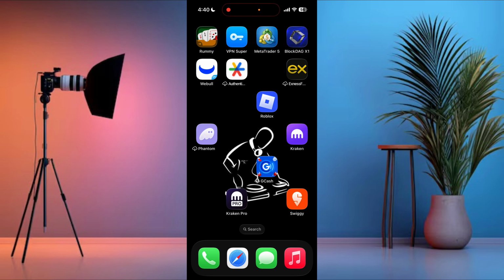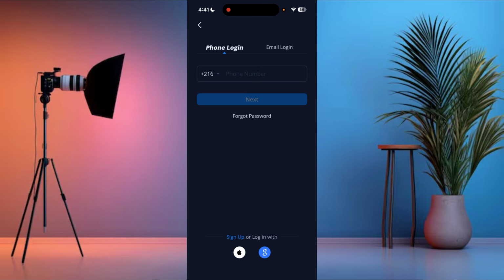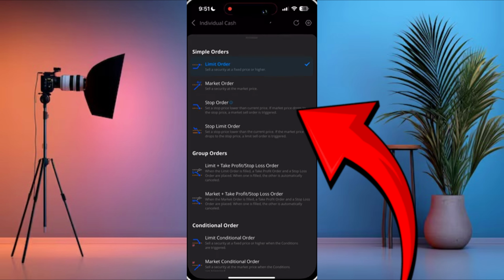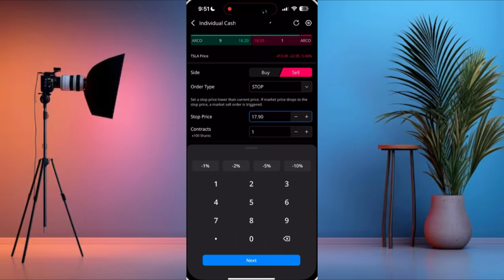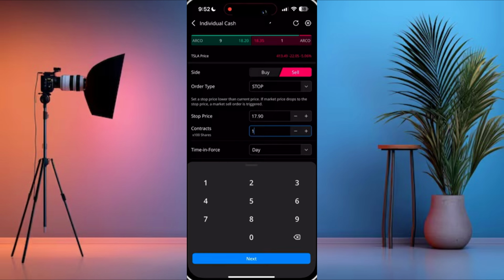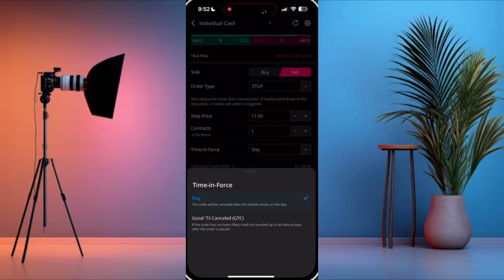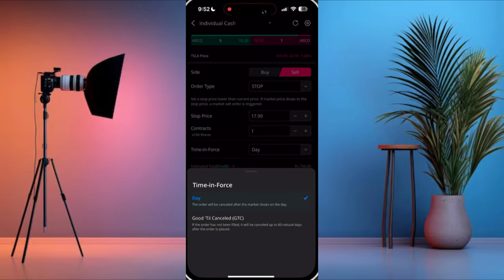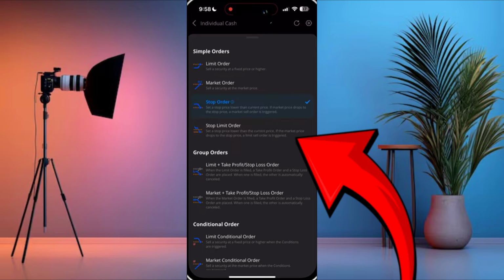How to Set Stop Loss On Options In Webull 2026 (Quick & Easy)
Hey there, in this tutorial, I’ll show you step by step how to set a stop loss on options in Webull to protect your trades and manage risk effectively.